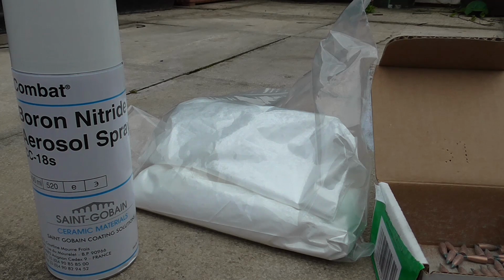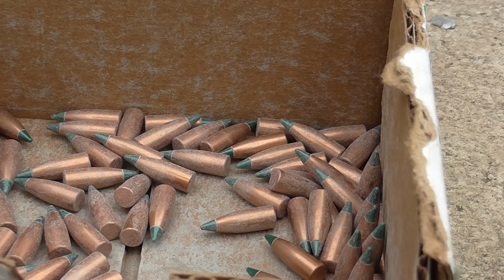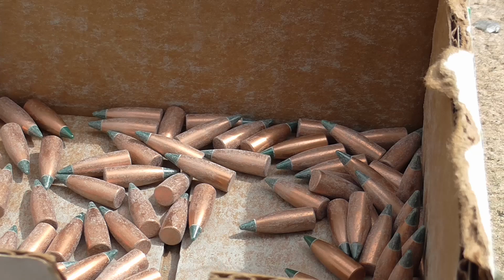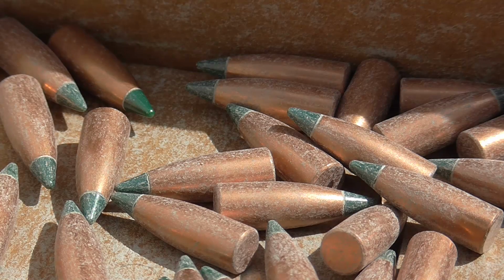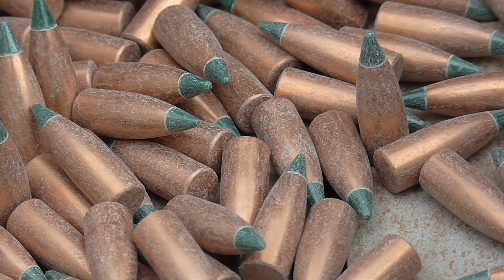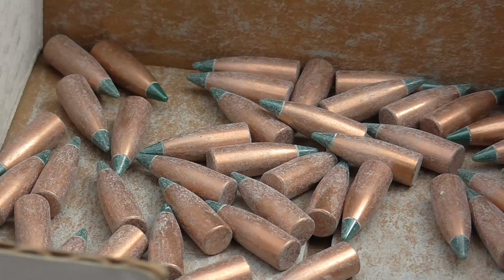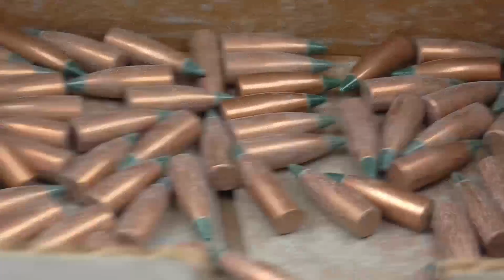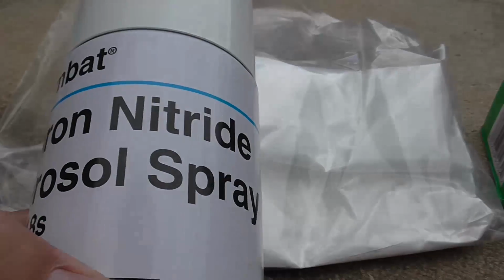HBN bullet coating - everything Moly should have been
SharpshootingUK discuss the merits of HBN bullet and bore coating.
What are the advantages? Also: Application, Bore Prep, Cleaning, Chronograph results etc..